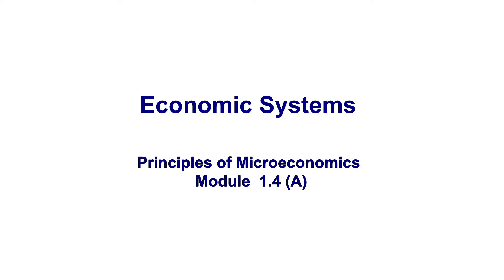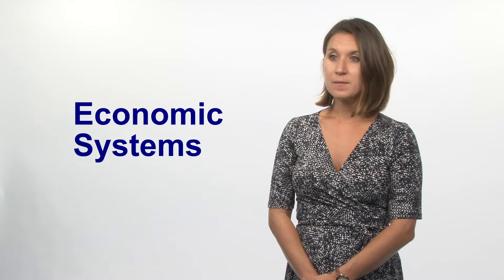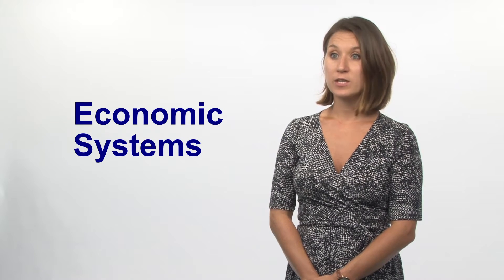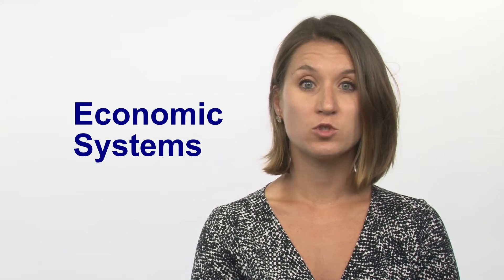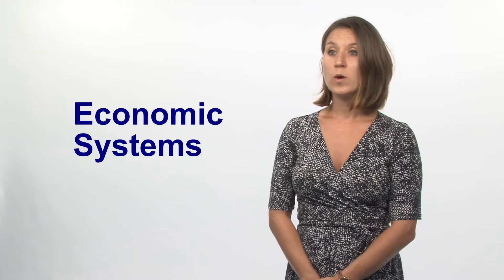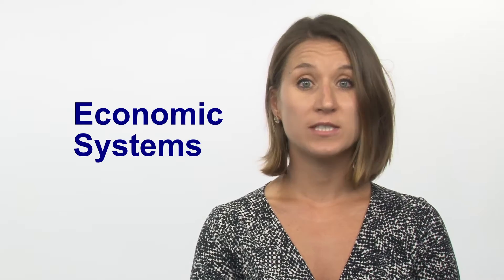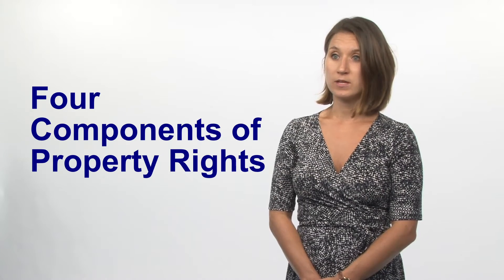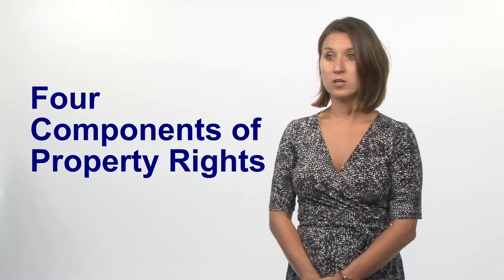Economic Systems (Module 1.4a)